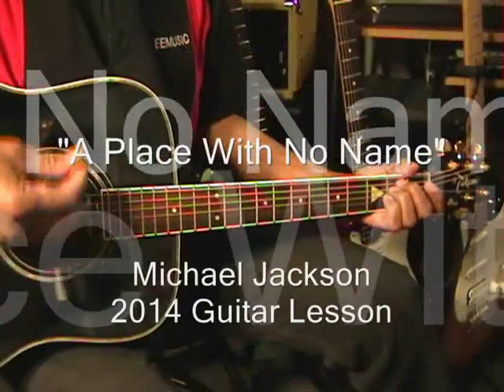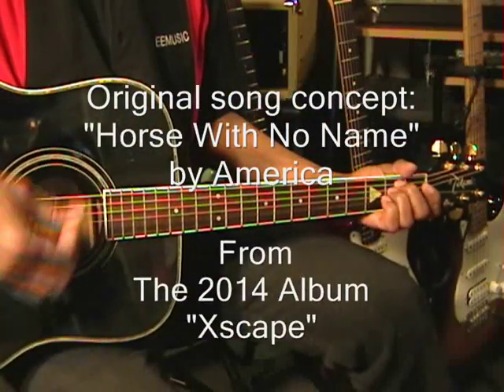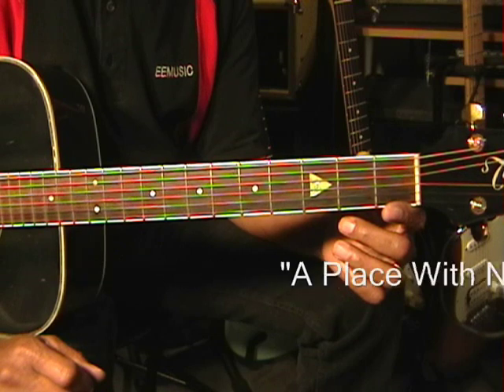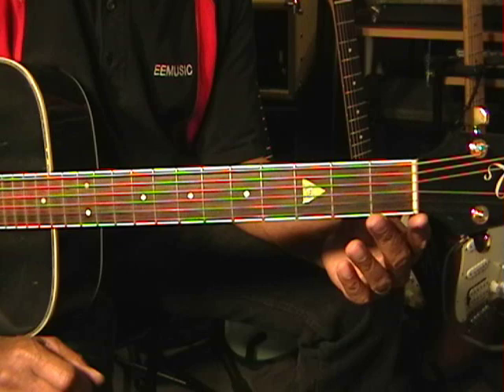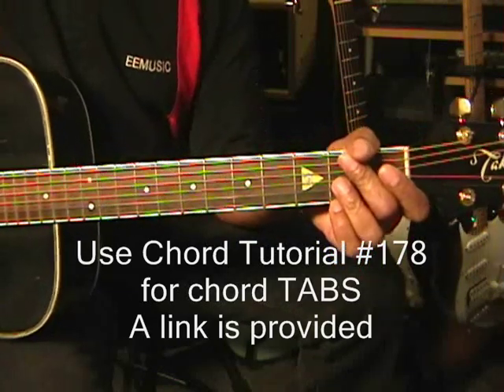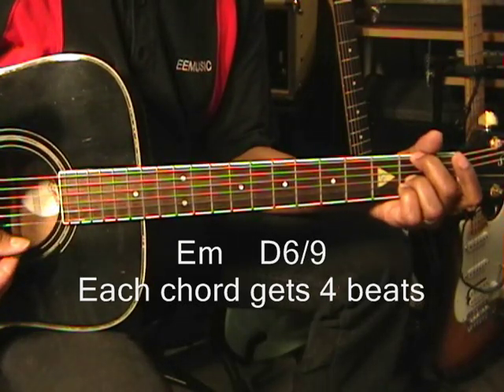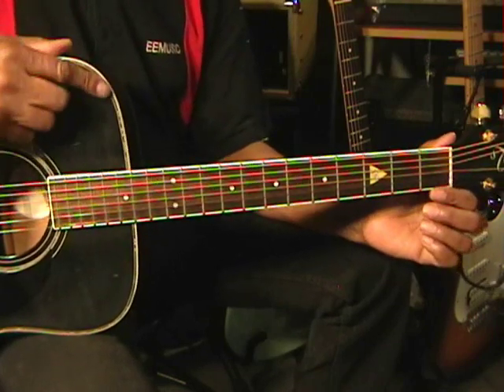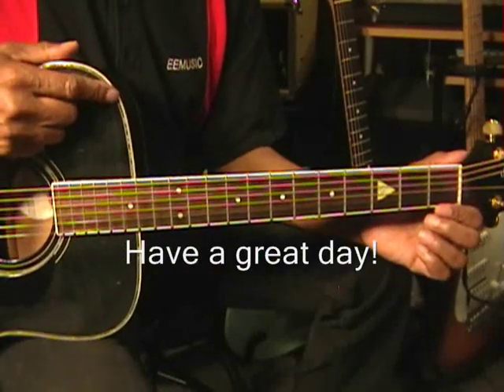Michael Jackson 2014 A PLACE WITH NO NAME Guitar Lesson America